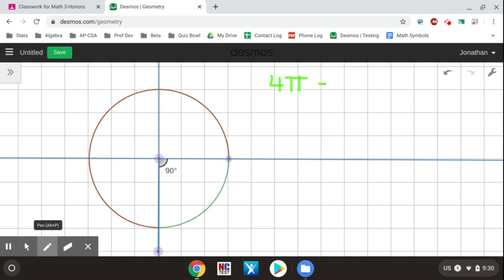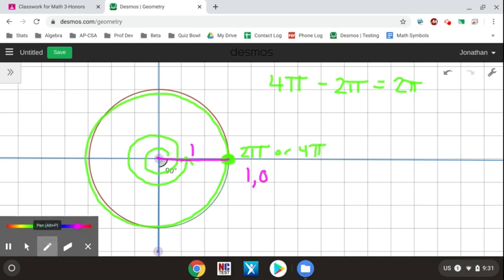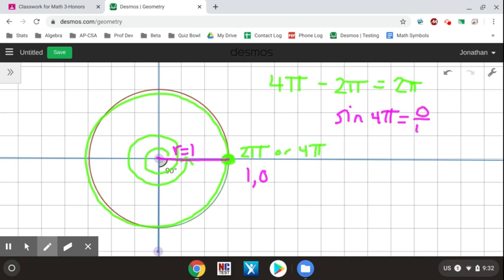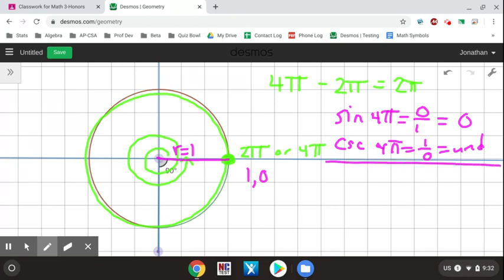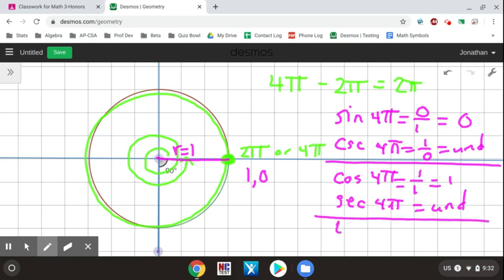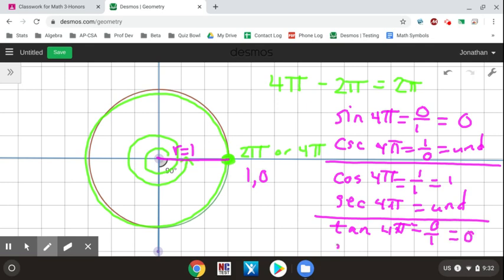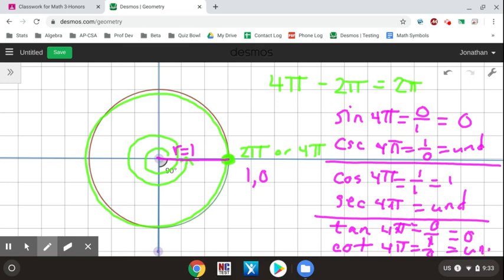Trig Functions in Coordinate Plane, pt 2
Find 6 trig functions given an angle in radians